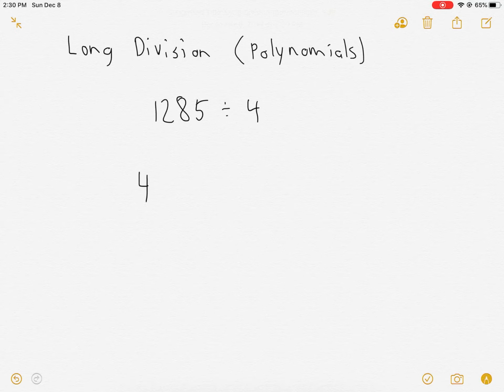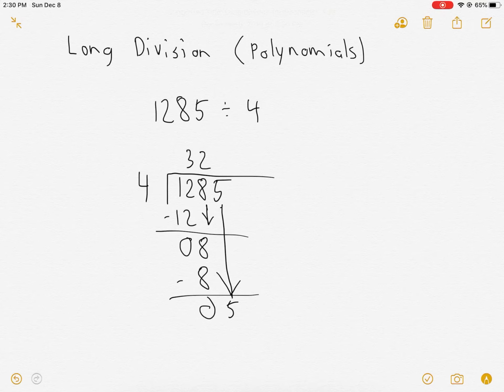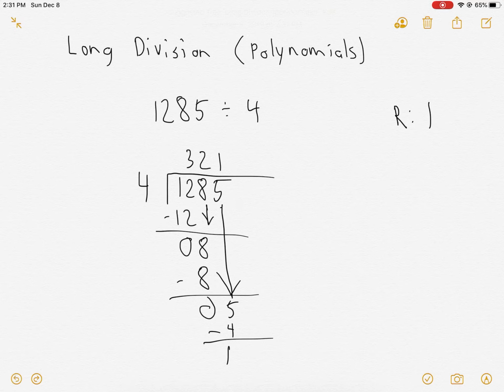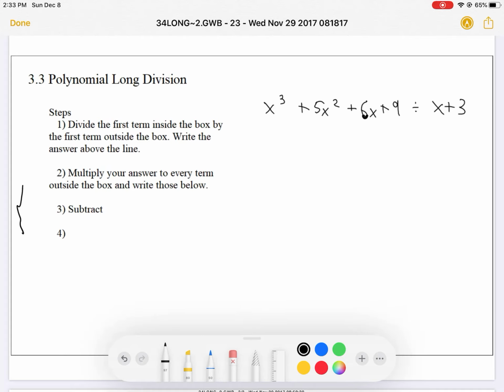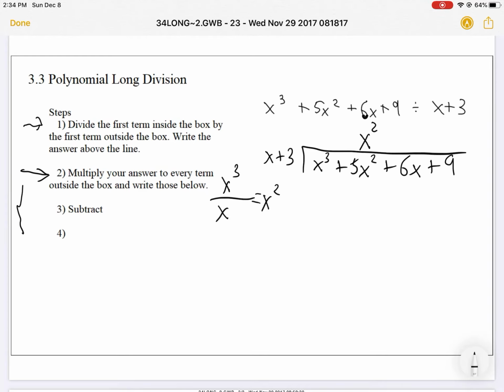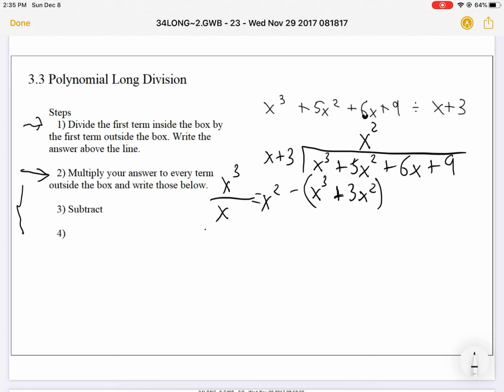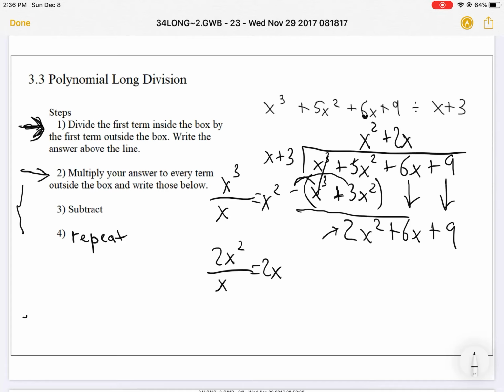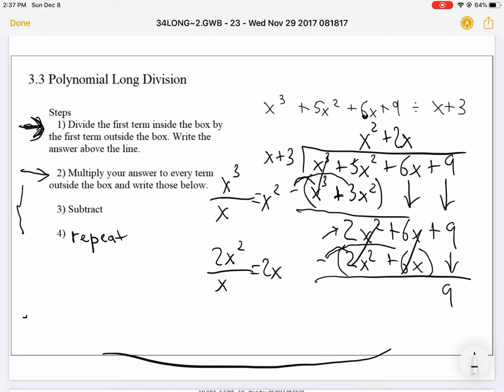Polynomial Long Division: The How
Somewhat brief notes on 3.4 Long Division with polynomials